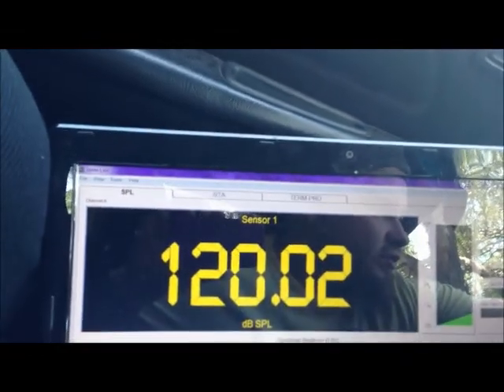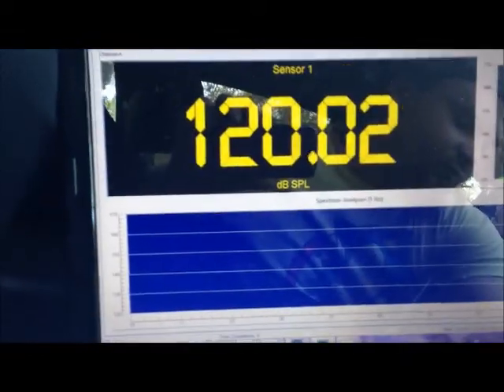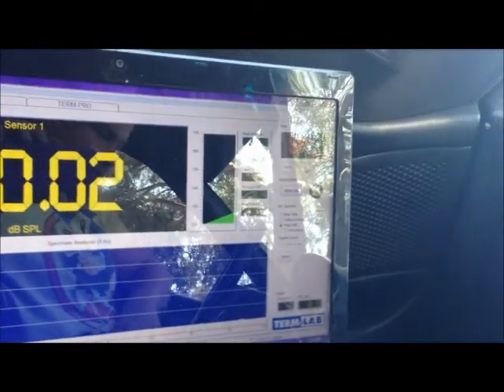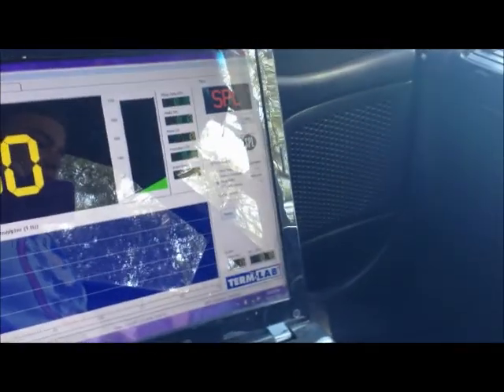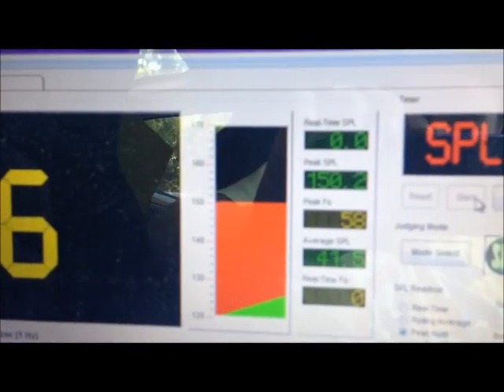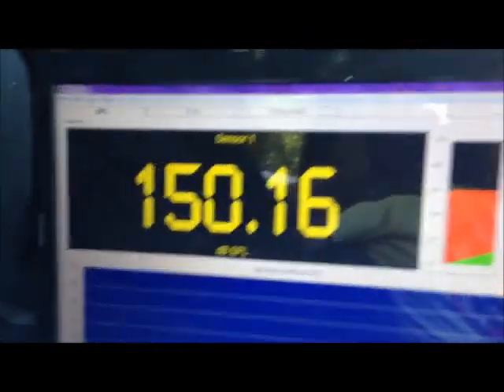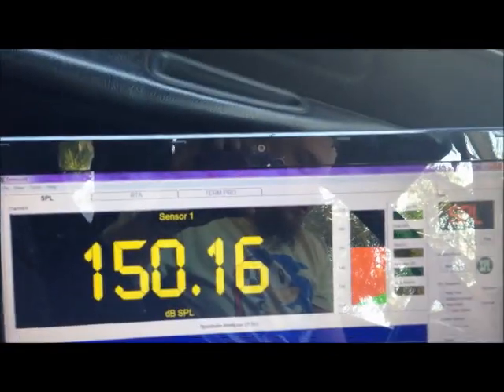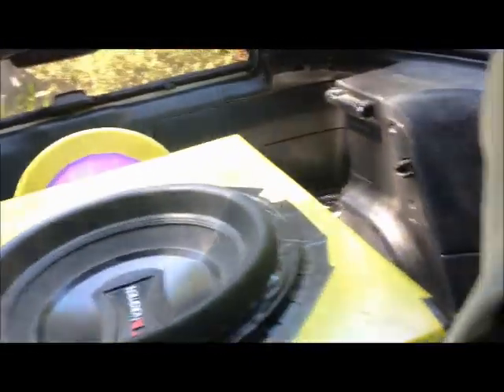Single Nakamichi NSX 12" does 150.2dB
So yeah, single Nakamichi NSX 12, now despite having a Stetsom 9k, the woofer is a single 4ohm coil, so the amp is only able to do 4500@4ohm @13.8v / 3700@4ohm@12.6v, nominal.
So factor in 2x box rise, a little voltage drop and the woofer is probably only seeing around 2000wrms, which isn't a bad effort from an SQ woofer